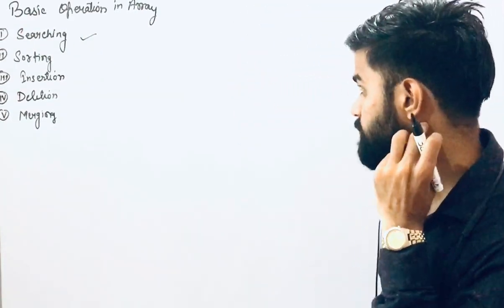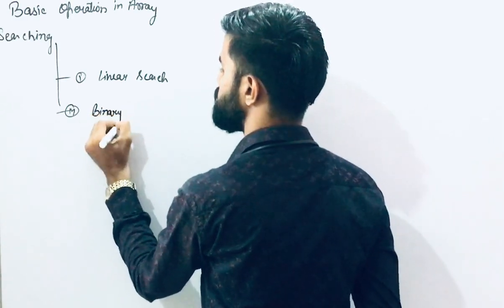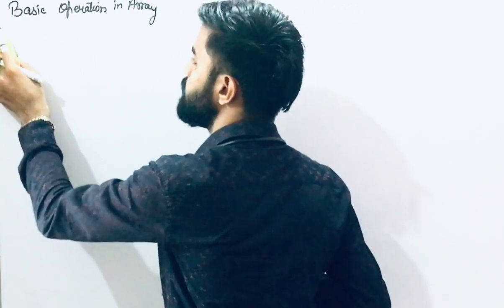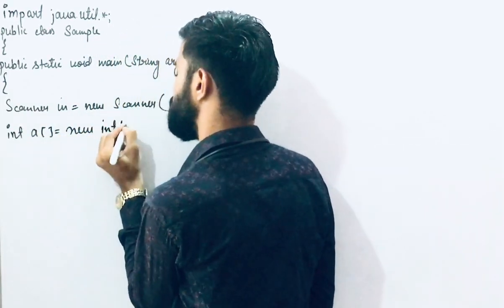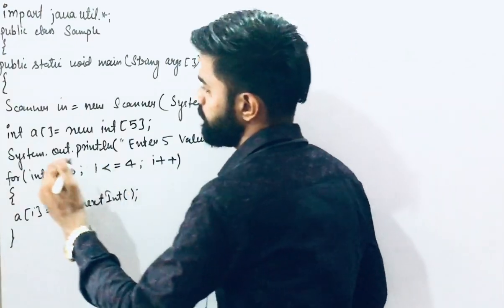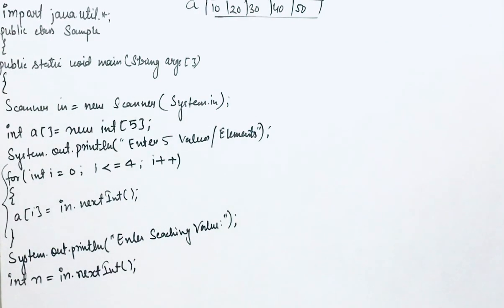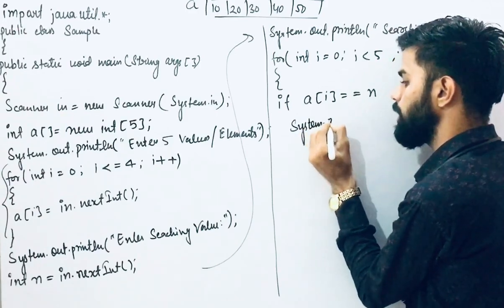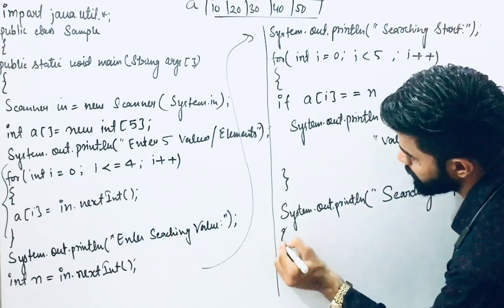Array | Chapter - 03 Part-07 Linear Search